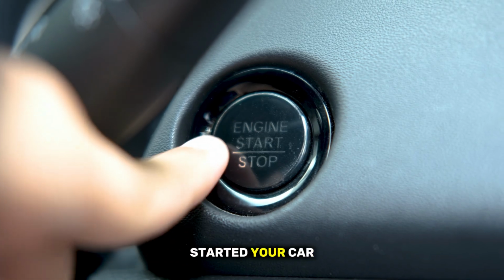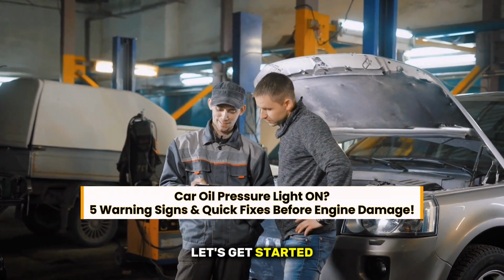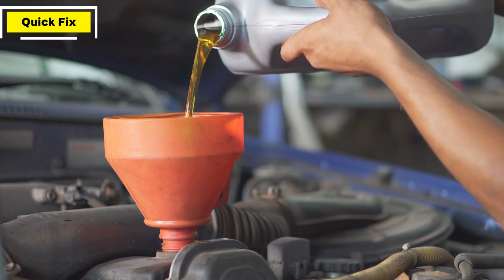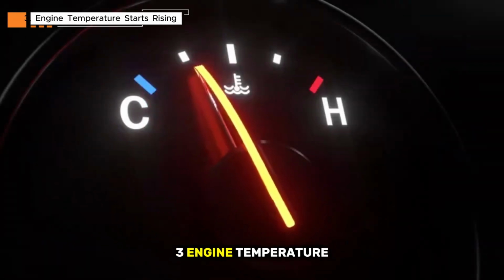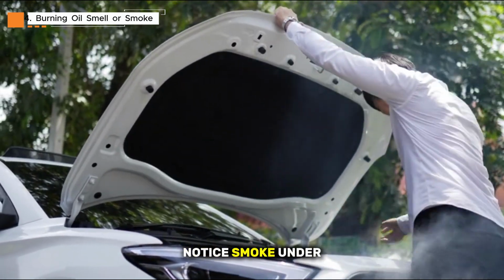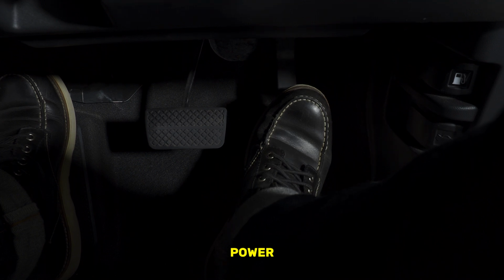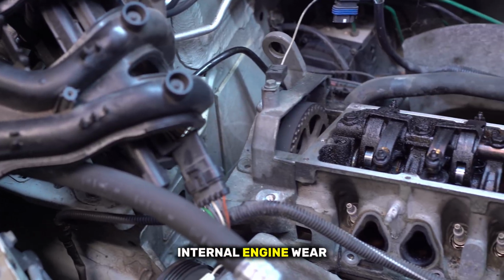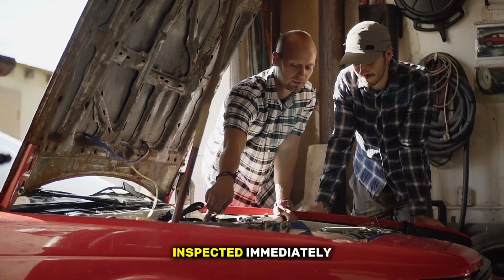Car Oil Pressure Light ON? 5 Warning Signs You Should NEVER Ignore!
Is your car's oil pressure warning light ON? Don't ignore it! In this video, we'll explain the 5 most important warning signs that indicate serious engine problems. Driving with low oil pressure can cause expensive engine damage within minutes.

You'll learn:
✅ What the oil pressure warning light means
✅ 5 warning signs you should never ignore
✅ Common causes of low oil pressure
✅ How to diagnose the problem
✅ Easy fixes before it's too late
✅ When to stop driving immediately

Whether you drive a Toyota, Honda, Ford, Nissan, Chevrolet, Hyundai, Kia, BMW, Mercedes, Audi, Volkswagen, or any other vehicle, these tips can help protect your engine.

Ignoring an oil pressure warning can lead to:
• Engine seizure
• Bearing failure
• Oil pump damage
• Complete engine replacement

Watch until the end to learn how to prevent costly repairs and keep your engine running smoothly.

1️⃣ ANCEL AD310
2️⃣ Autel AutoLink AL319
3️⃣ MOTOPOWER MP69033
4️⃣ Autophix 3210
5️⃣ Veepeak Mini Bluetooth
6️⃣ Innova 3040RS
7️⃣ Launch Creader 3001
8️⃣ Autel MaxiLink ML619
9️⃣ VDIAGTOOL VD10 Enhanced

Car Oil Pressure Light
Oil Pressure Warning Light
Low Oil Pressure
Engine Oil Pressure
Oil Pressure Light ON
Engine Warning Light
Oil Pump Failure
Low Engine Oil
Car Maintenance
Engine Problems
Oil Pressure Sensor
DIY Car Repair
Car Engine Tips
Mechanic Advice
Oil Pressure Diagnosis
Oil Pressure Switch
Engine Failure
Vehicle Maintenance
Car Repair
Engine Protection